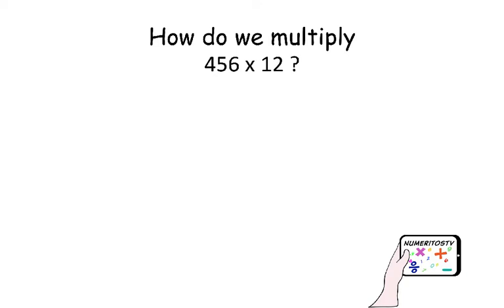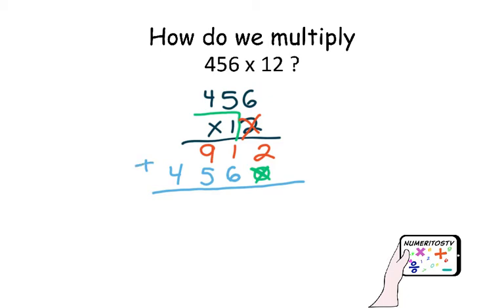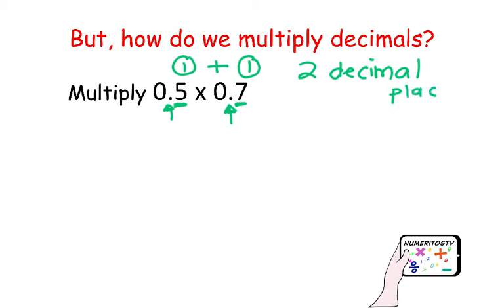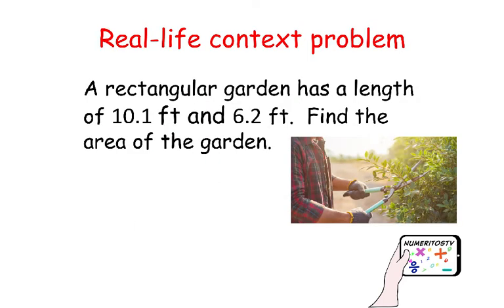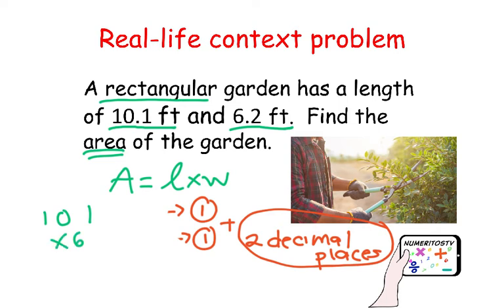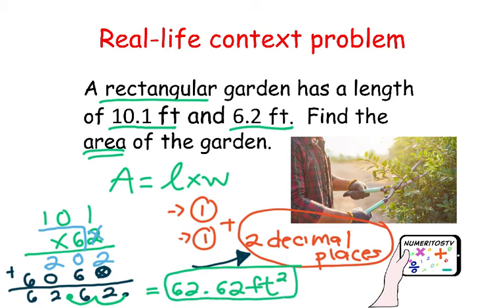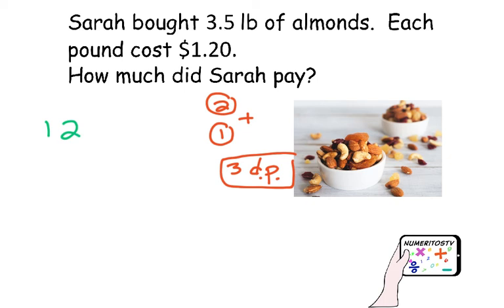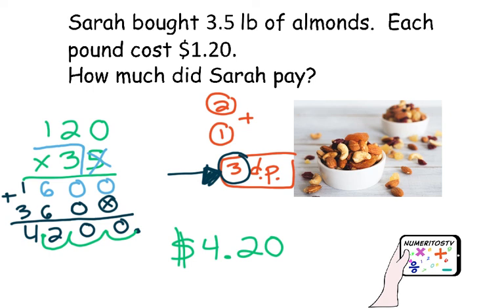MULTIPLYING DECIMALS - Learn how to MULTIPLY DECIMALS in an easy way.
In this video you will learn how to multiply decimals in an easy way.  You will learn simple steps and tricks to multiply decimals easily.